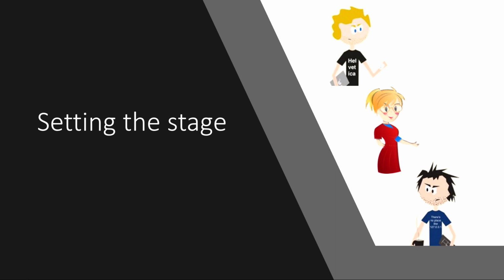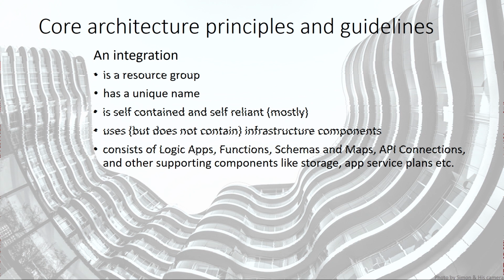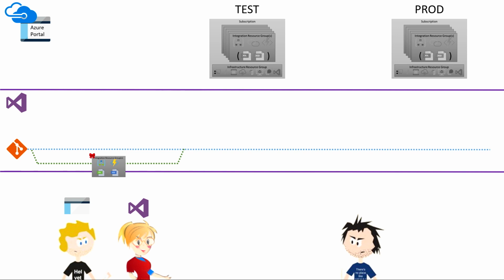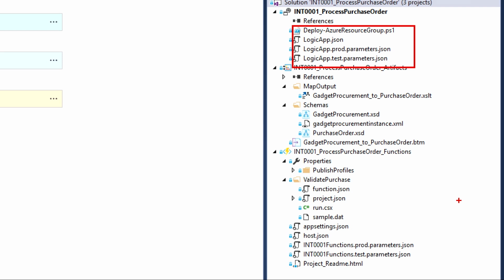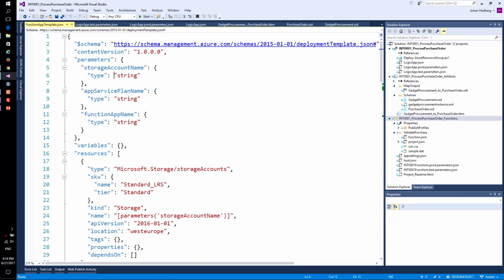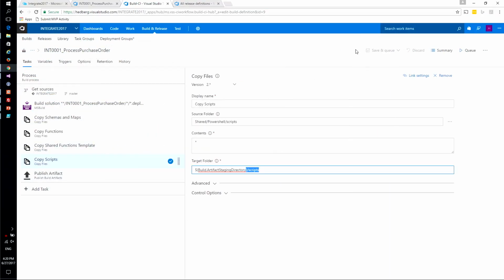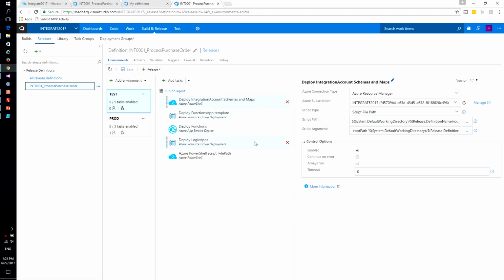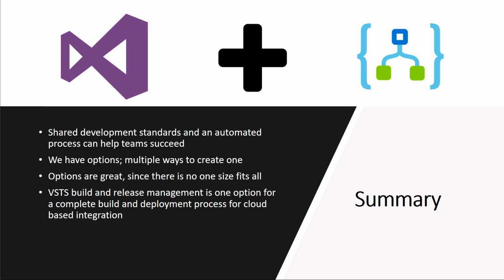INTEGRATE 2017 - Integration and deployment with Visual Studio Team Service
Johan Hedberg - Integration MVP in this concise and practical session on "Integration and deployment with Visual Studio Team Service". Discover a controlled build and release process for Logic Apps, demonstrated through a real-life use case with typical organizational personas.

Johan emphasizes the importance of a streamlined approach and a shared team culture. With ARM templates and VSTS, you'll learn how to set up Continuous Integration (CI) and Continuous Deployment (CD).

Gain valuable insights on building pipelines, deploying Logic Apps, Azure Functions, and managing shared Integration Accounts. Take your Azure application development to the next level with ALM and governance.